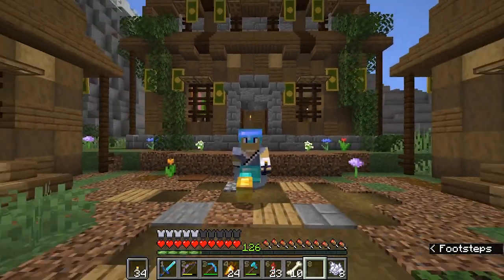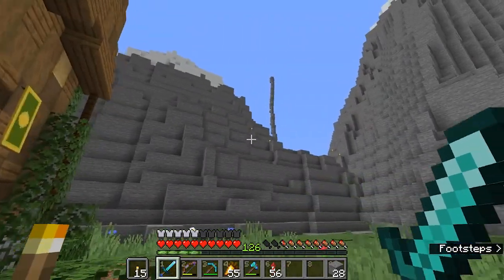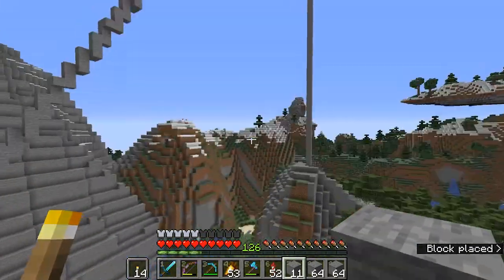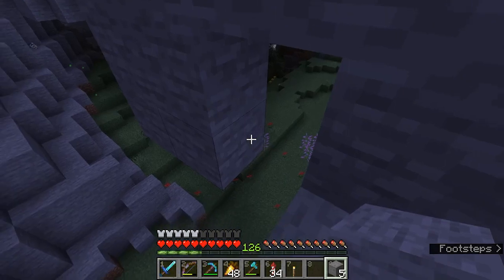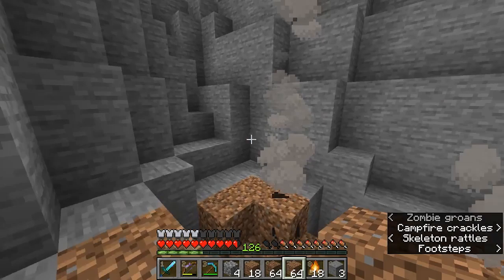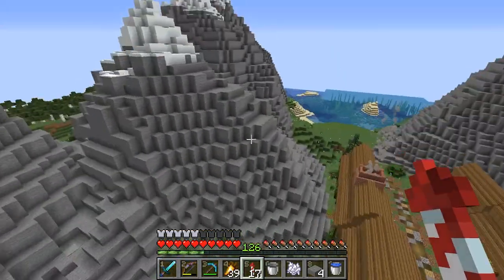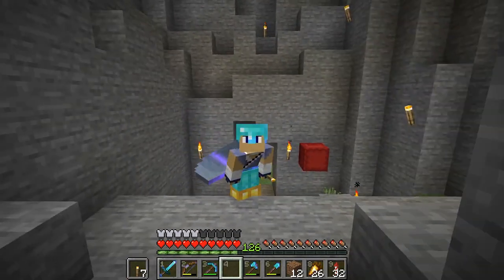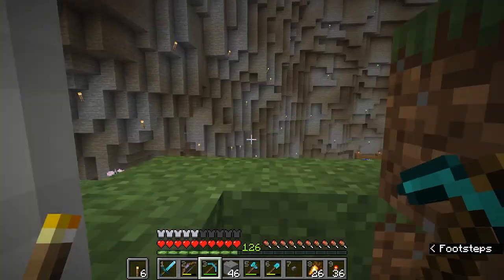Mega Progress on Kyoshi Island - Episode 12 - Minecraft 1.16.2 Lets Play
In this episode, we continue to terraform Kyoshi Island and start building the second layer of even taller mountains. I'm going to need to do a lot of mining to get enough stone to make the Mountains. We also have a little bit of redstone fun at the end of the episode so stick around for that.

DataPacks Used:
- More Mob Heads
Makes More Mobs Drop Heads used for Decoration
- Player Head Drops
Makes it so when a Player Kills a Player they Drop a Head
- Silence Mobs
Used to make Annoying Mobs be quiet
- Armor Stand Book
Used to make Fancy Armor Stand Creations
- Wandering Trades
Wandering Trader Trades Micro Blocks
- Double Shulker Shells
Shulkers always Drop 2 shells
- Anti Enderman Greif
Enderman cant Pick up Blocks

Wow, you actually read all of this?